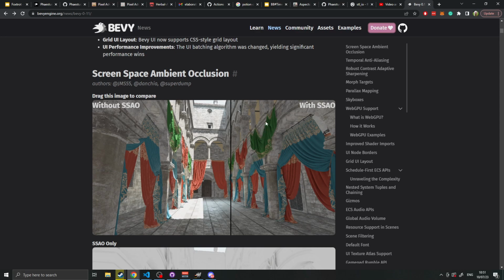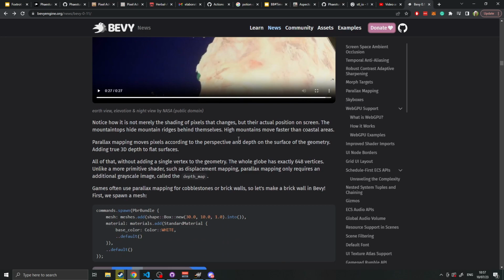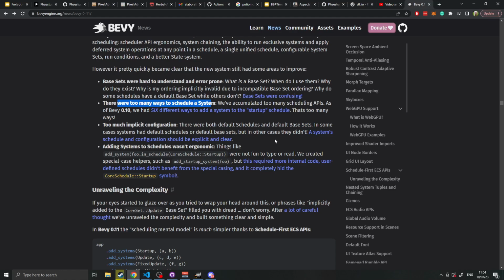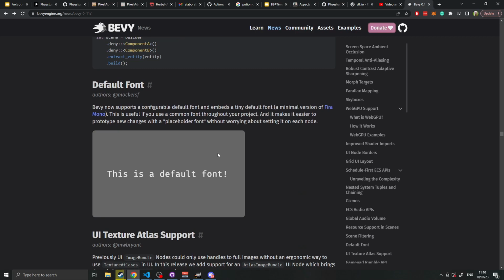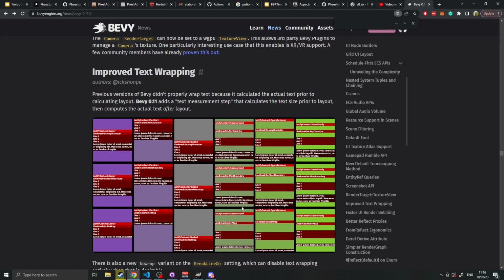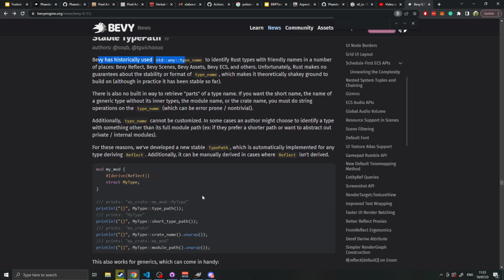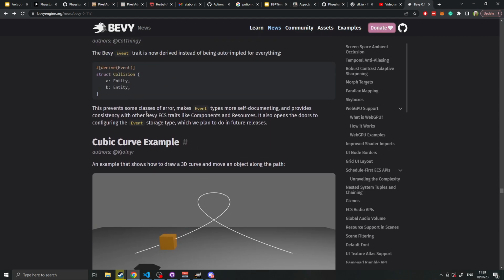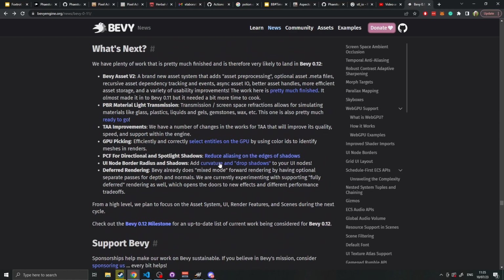Bevy 0.11 Update Overview and Thoughts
In this video, I go over Bevys 0.11 update, giving my thoughts and feelings about the new stuff you can find the post
feel free to read along and pause to read any parts I skip over too quickly

00:00 intro
00:52 Screen Space Ambient Occlusion
01:55 Temporal Anti-Aliasing
05:30 Morph Targets
06:47 Parallax Mapping
09:10 Skybox
09:23 WebGPU
10:21 UI Stuff
11:35 Schedule-First ECS API
17:10 Gizmos
18:00 ECS Audio
19:04 Resurce In Scenes
20:25 More Ui Stuff?
21:15 GamePad Rumble
22:55 Entity Ref
24:50 ScreenShots
26:00 Ui Again :P
28:00 Better Reflect
32:55 Stable TypePath
36:20 Has Queries
38:00 Derive Event
39:30 New Examples
42:00 GitHub Changes
42:48 Whats NEXT